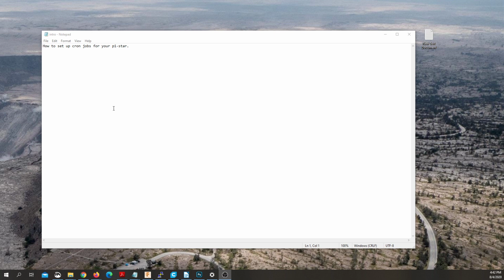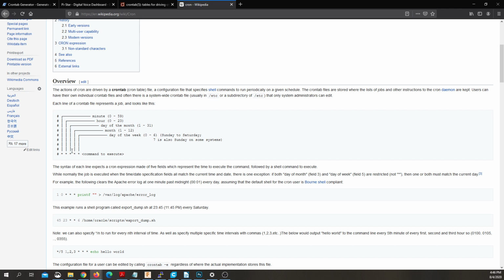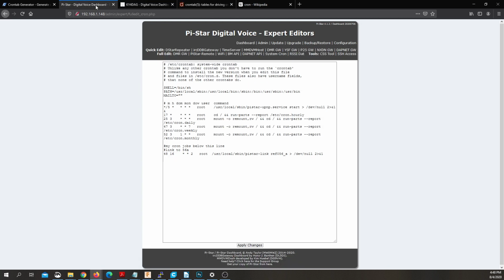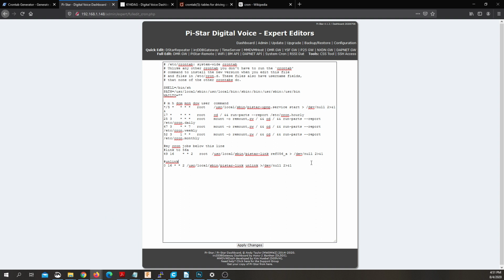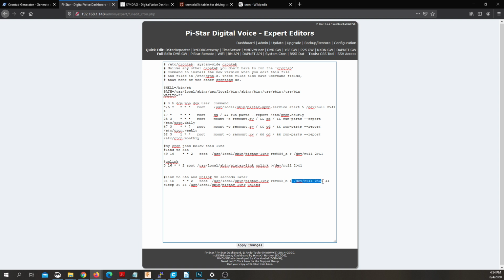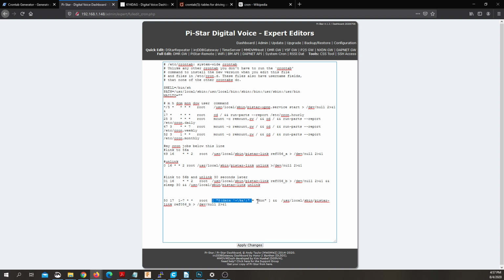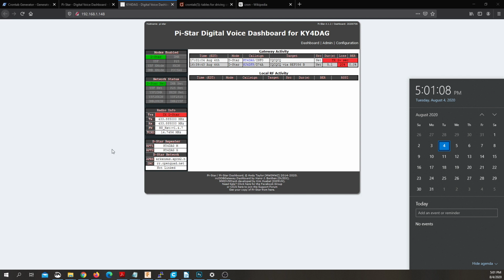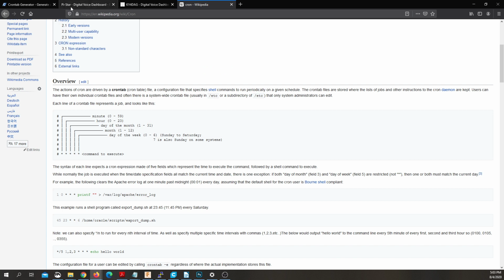How to set up cron jobs on pi-star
This is how you set up cron jobs for the pi-star for linking and unlinking reflectors on a schedule.

Crontab line generator (don't forget to add the user name root)

Here are the commands you'll need

/usr/local/sbin/pistar-link ref001_c
                                                  ^your reflector and module here

/usr/local/sbin/pistar-link unlink

You can put these into the crontab-generator and make your lines.